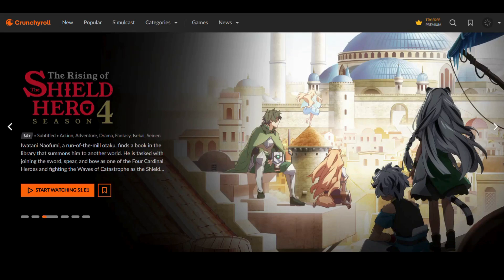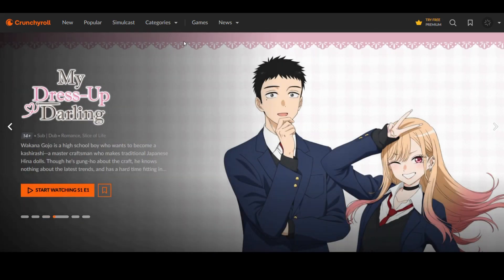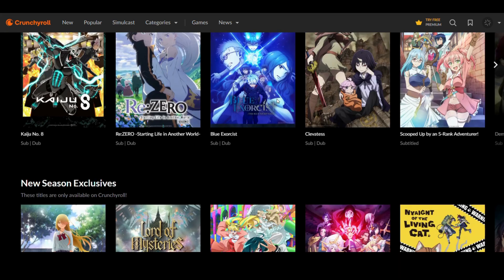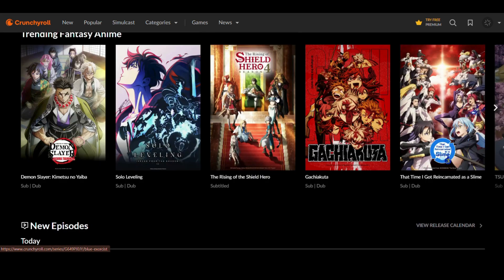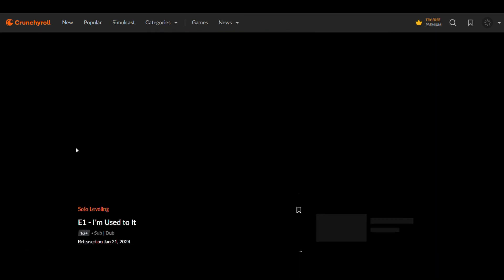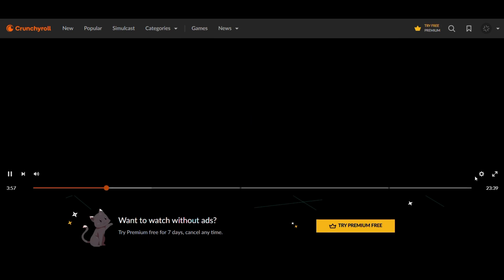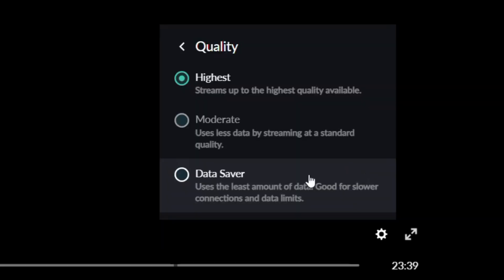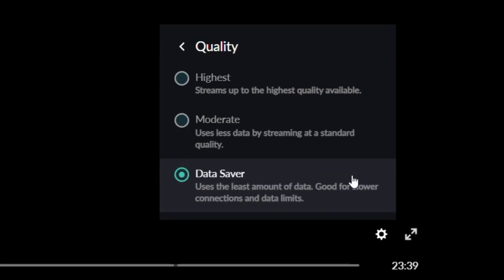How to Change Video Quality in Crunchyroll TV [2025 Guide]